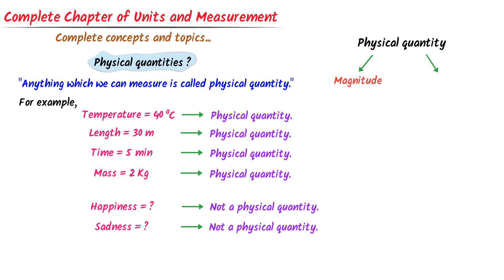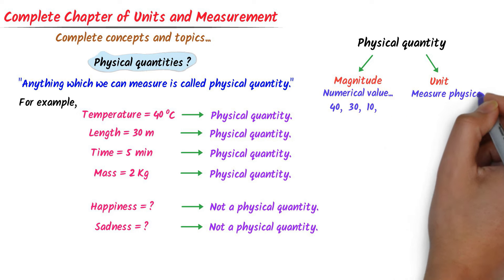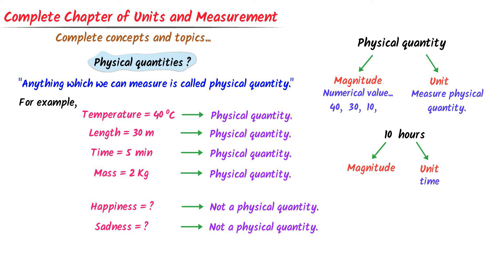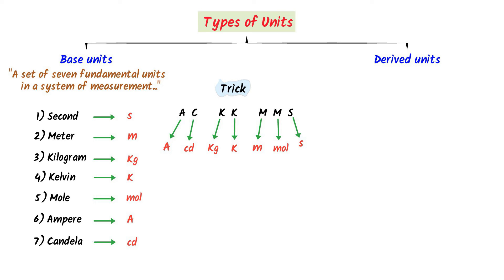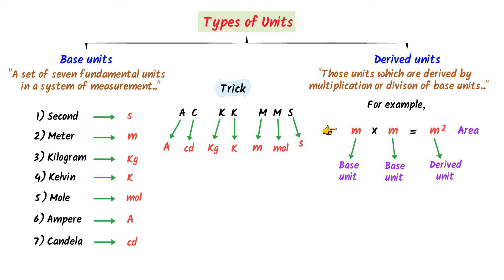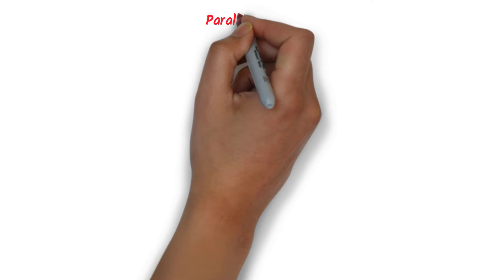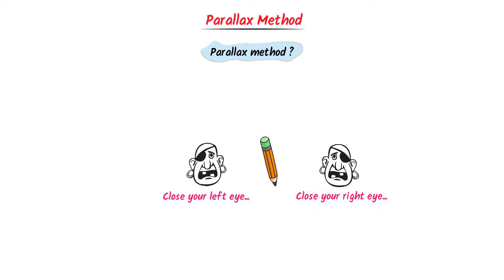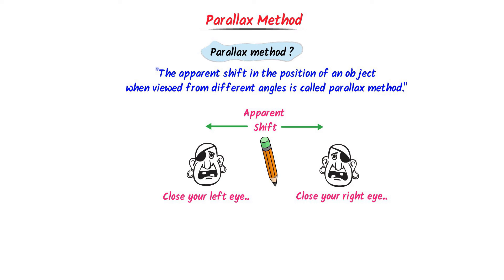Units and Measurements | Full Chapter | Physics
This lecture is about units and measurement class 11 physics. I will teach you the complete chapter of physics in one shot. Also, you will learn all the important topics and numerical problems of this chapter.